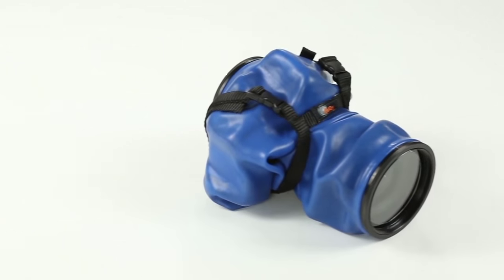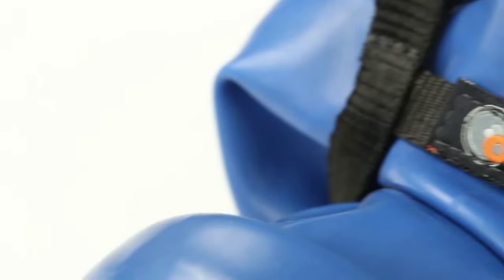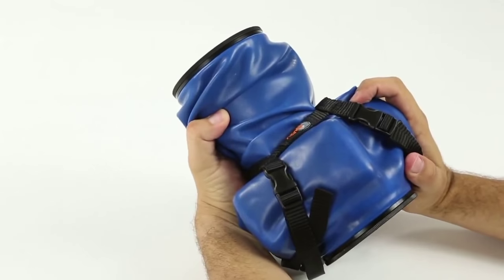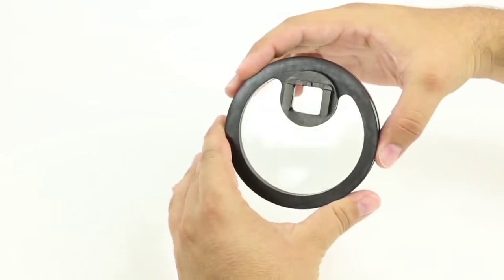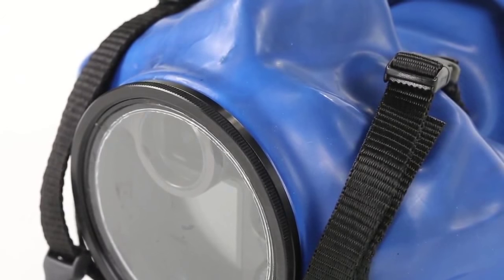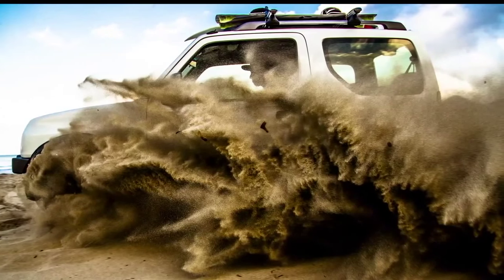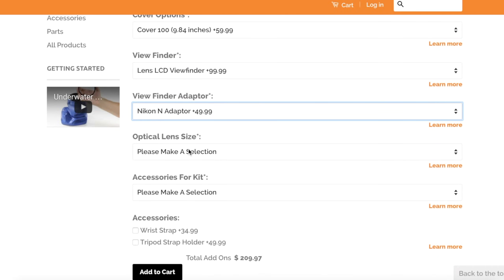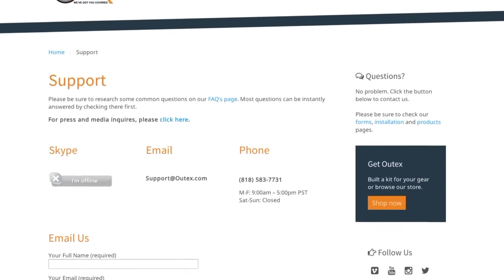Underwater Camera Housing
Outex waterproof camera cases can accommodate any configuration with your consumer or DSLR camera gear so you can shoot in water, wind, rain, mud, snow and paint. It's a modular system that envelops the camera with a waterproof seal while maintaining all control, tactile feel and photographic integrity. It's modular, so it easily grows with your new gear and shooting needs.